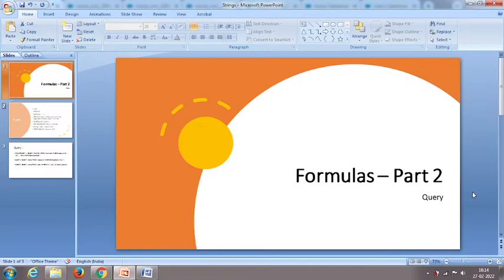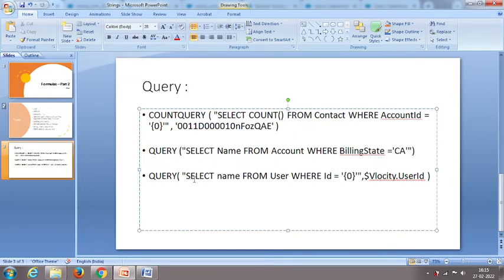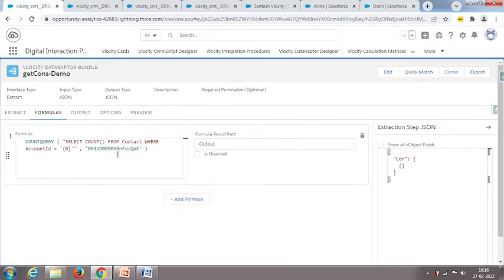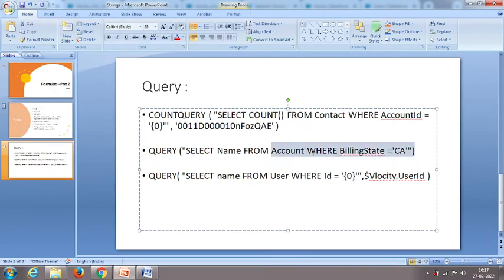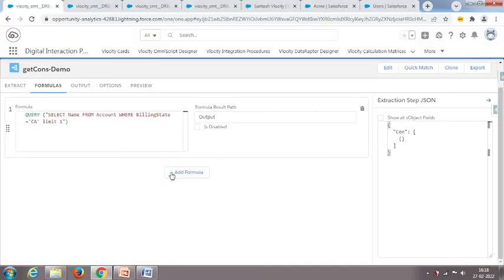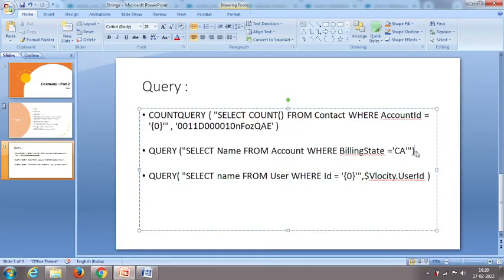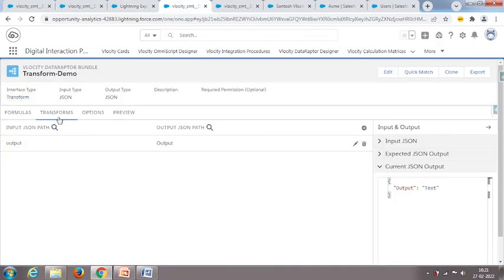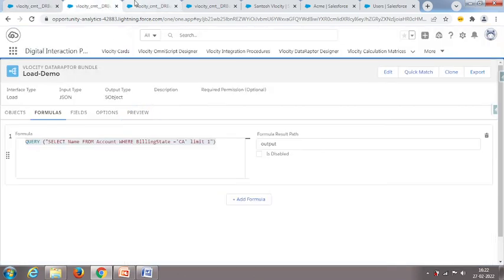Omnistudio Formulas Part 2 | By Santosh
COUNTQUERY ( "SELECT COUNT() FROM Contact WHERE AccountId = '{0}'" , '0011D000010nFozQAE' )
QUERY ("SELECT Name FROM Account WHERE BillingState ='CA'")
QUERY( "SELECT name FROM User WHERE Id = '{0}'",$Vlocity.UserId )